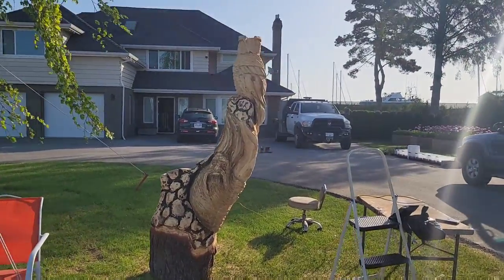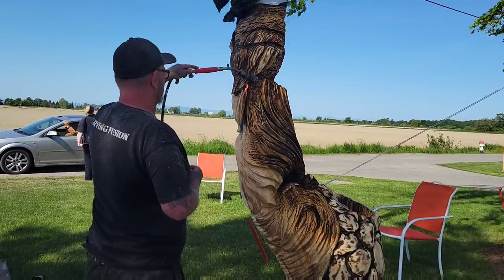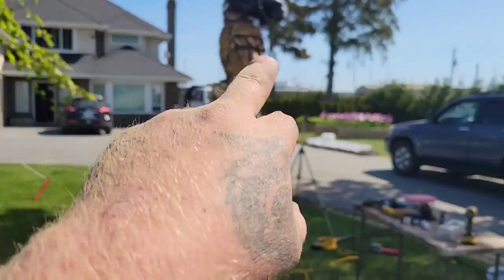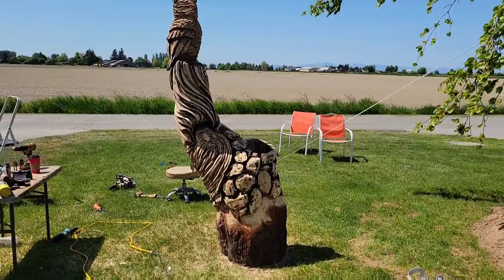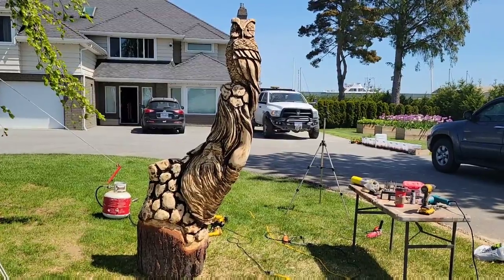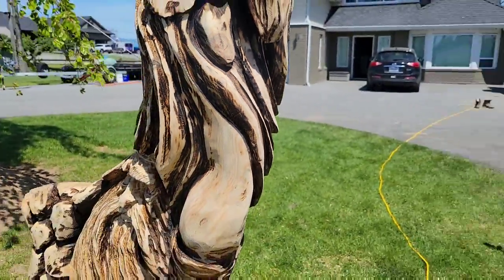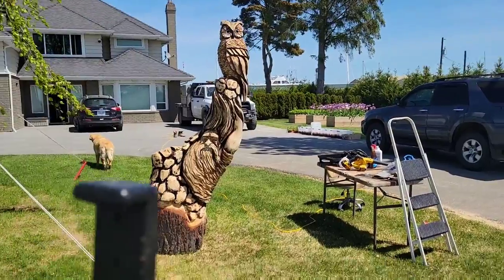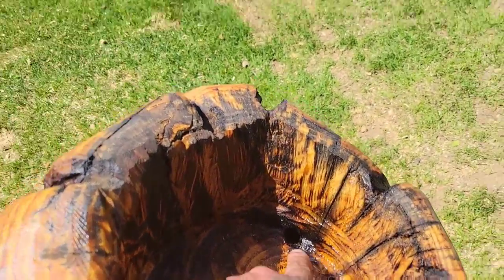Final day on sight chainsaw carving. Burning, Cleaning, Finishing.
I had a lot of fun with this onsight chainsaw carving for friends carving a Owl to watch over them and a few wood spirits.

Kutzall
carving burs I use link,